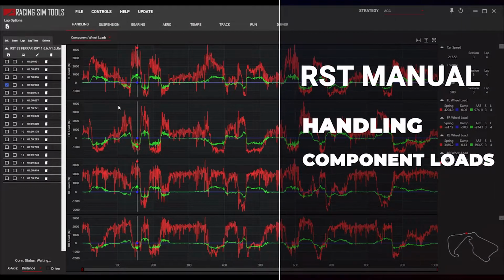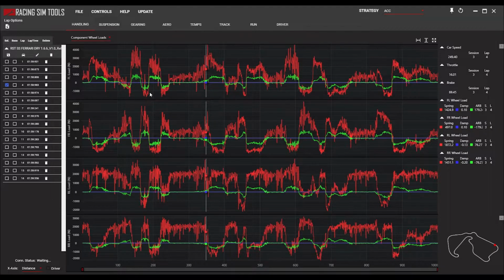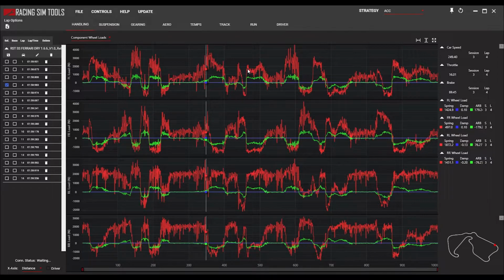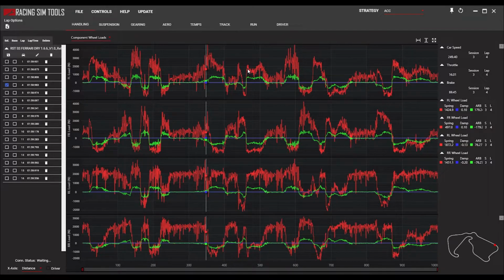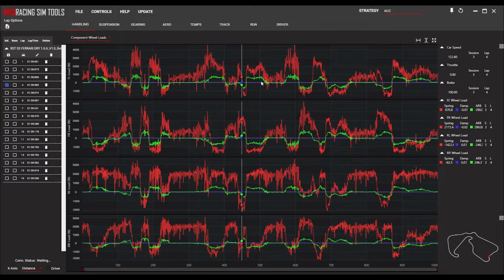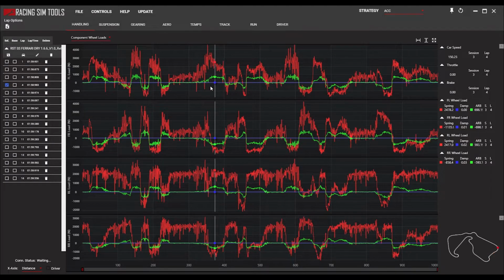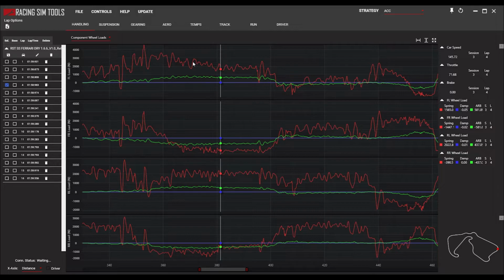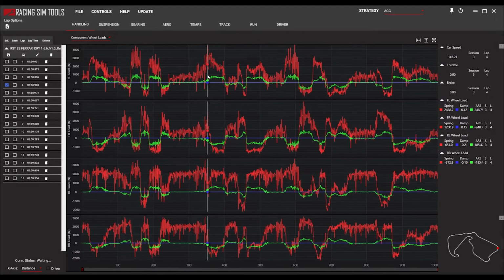RST Manual - The Component Loads Page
Hey guys this is a RST manual video talking about the Component Wheel Loads page, get RST

HARDWARE
PC: i9-9900k @ 5Ghz, RTX 3090, 64 GB DDR4 @4200 mhz.
Rig: RSeat S1
DD: Simmagic M10
Microphone: Shure MV7
Streaming Camera: Sony A6600 with Sigma 1.4/f 16mm lens